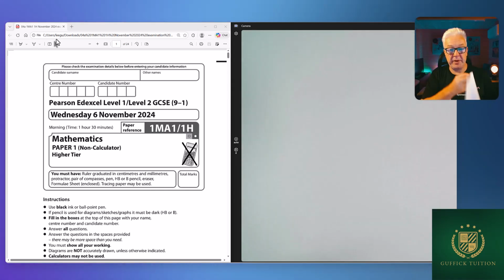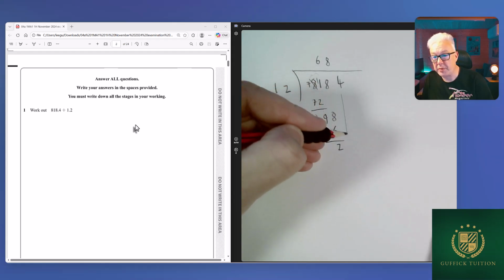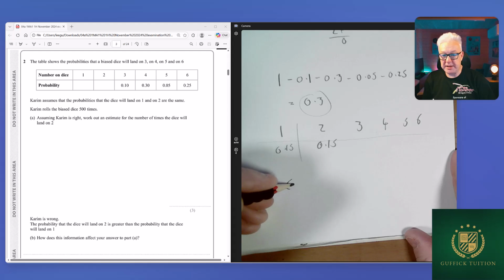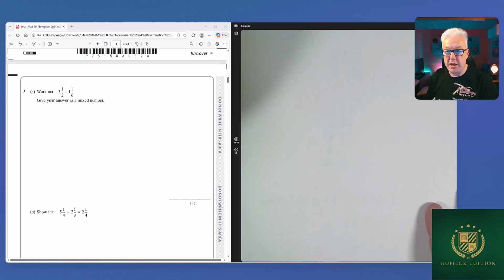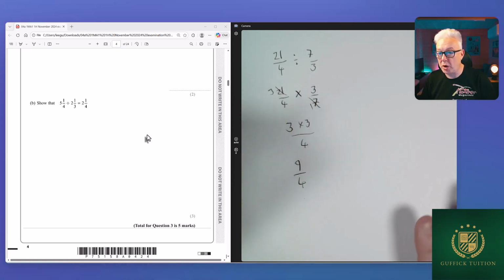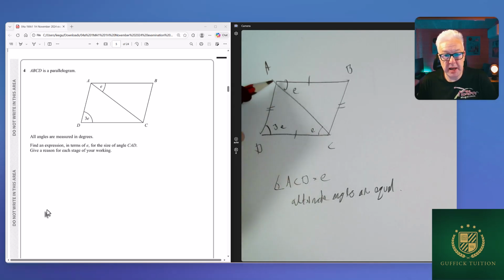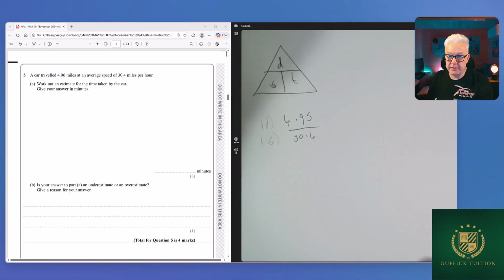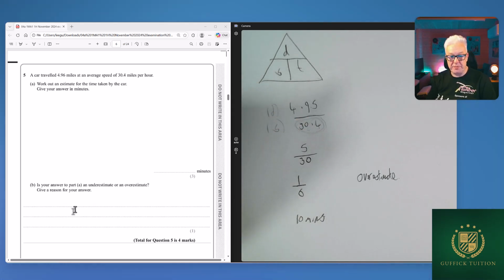Q1-Q5 Paper 1 Edexcel GCSE November 2024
📞 𝗕𝗼𝗼𝗸 𝗮 𝗳𝗿𝗲𝗲 𝗰𝗼𝗻𝘀𝘂𝗹𝘁𝗮𝘁𝗶𝗼𝗻 In this video, Lee Guffick works through Questions 1 to 5 from Edexcel GCSE Maths Paper 1 (Non-Calculator) – November 2024, showing clear, exam-friendly methods and the kind of reasoning examiners love to see.

You’ll cover a strong mix of early-paper skills: long division, probability + expected frequency, fractions (including “keep-change-flip”), angles in a parallelogram with reasoning, and an estimation/time question with an over/underestimate justification — perfect revision for building confidence and picking up reliable marks at the start of a paper.

⏱️ TIMESTAMPS:

0:00 Intro: Paper 1 (Non-Calculator) Nov 2024

0:10 Q1 Long division:
818.4
1.2
818.4÷1.2 (scale to remove decimals)

2:19 Q2 Completing the probability table (biased dice)

3:29 Q2 Expected frequency for landing on 2 (500 rolls)

4:25 Q2 Interpreting what changes if Kim is wrong

5:08 Q3 Fractions: subtracting mixed numbers

6:21 Q3B Showing a division of mixed numbers (improper fractions + KCF)

7:51 Q4 Angles in a parallelogram (expressions in terms of
𝑒
e + reasons)

10:01 Q5 Estimation: time = distance ÷ speed + overestimate reasoning

12:49 Wrap up + next video

✏️ TOPICS COVERED:

Non-calculator long division (and scaling to remove decimals)

Probability tables + missing probabilities

Expected frequency = number of trials × probability

Fractions: mixed numbers, common denominators, improper fractions

Dividing fractions (keep-change-flip)

Angle rules in parallelograms + angles in triangles

Estimation to 1 significant figure + over/underestimate explanations

💯 EXAM TIPS:

In Paper 1, look for chances to remove decimals by scaling (e.g. ×10) to make calculations easier.

For expected frequency: write it as trials × probability — it’s a quick method mark.

When a question says estimate, rounding to 1 significant figure is usually safest unless told otherwise.

For “overestimate/underestimate”, think: did I round the numerator up or down? did I divide by a smaller or larger number?